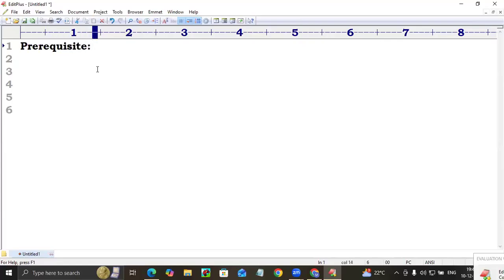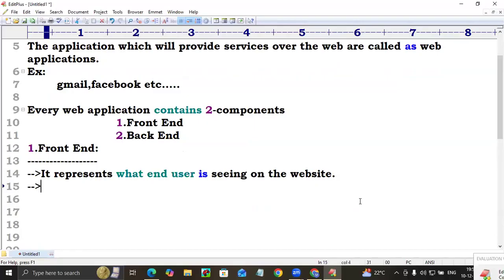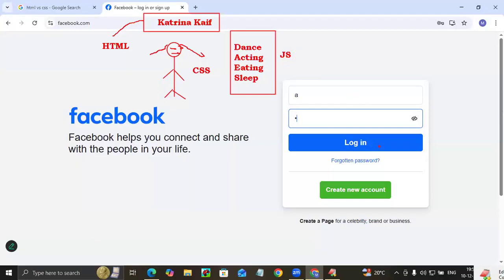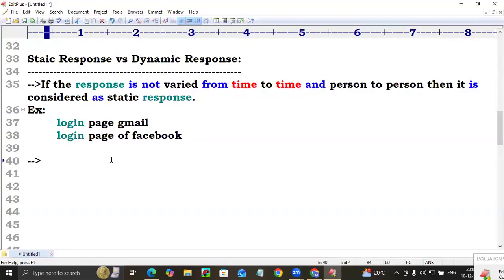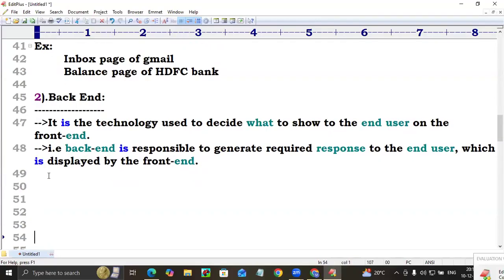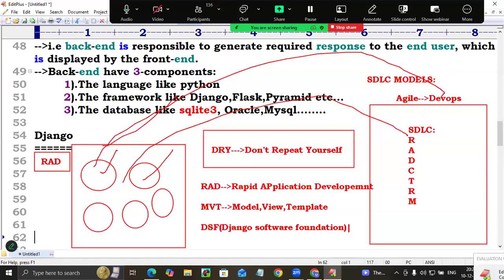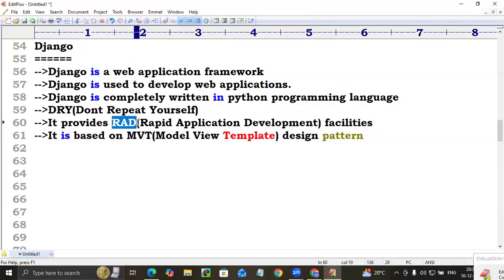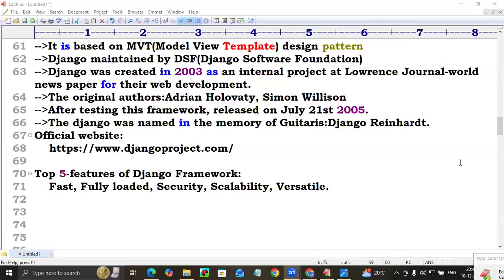Django Framework Introduction (2025): The Ultimate Web Development Tutorial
Welcome to the complete introduction to Django, the "web framework for perfectionists with deadlines." 🕸️ Python's most popular backend framework is more powerful than ever in 2025, and this video is your gateway to mastering it. Whether you are coming from a different language or are a Python enthusiast looking to build your first site, this guide covers it all.

What You Will Learn:

- What is Django? Understanding its history and why it’s written in Python.

- Django 6.0 Features: A look at the latest updates, including Template Partials, Native Background Tasks, and enhanced Content Security Policy (CSP) support.

- MVT Architecture: How Models, Views, and Templates interact to create dynamic web pages (vs. traditional MVC).

- The "Batteries-Included" Philosophy: Exploring built-in features like the Admin Panel, ORM, and Authentication System.

- Project vs. App: How to structure your code for scalability.

- Why Django in 2026? A look at its role in modern development alongside HTMX, Alpine.js, and AI-assisted coding.

If you’ve ever felt overwhelmed by web development, Django’s structured approach is the cure. Stop reinventing the wheel and start building real-world applications today!

Django introduction
What is Django framework
Django 6.0 tutorial 2026
Python web development for beginners
Django MVT architecture explained
Django batteries included philosophy
Django vs Flask 2026
Learn Django from scratch
Django background tasks features
Django template partials HTMX